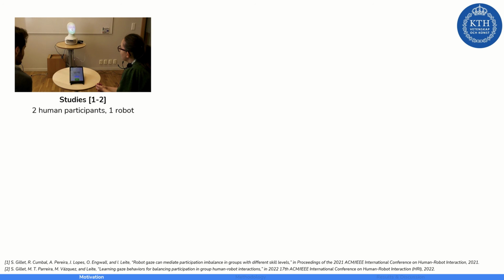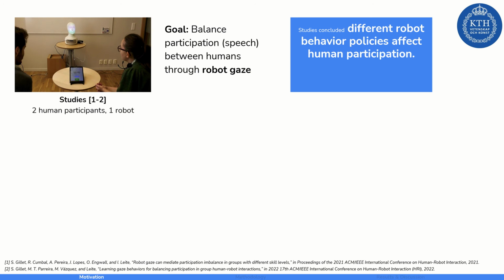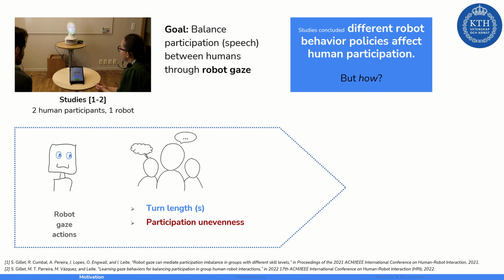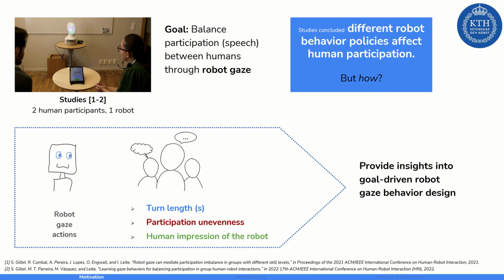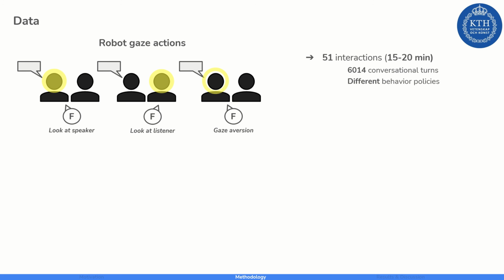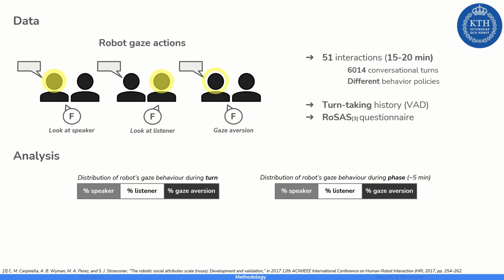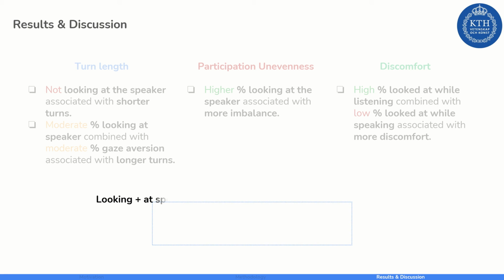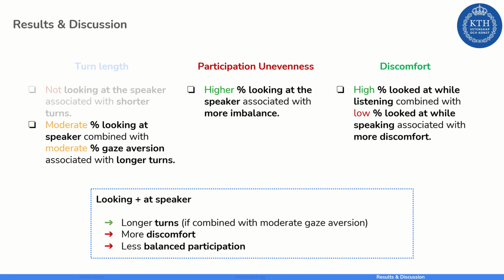Design Implications for Effective Robot Gaze Behavior in Multiparty Interactions (LBR HRI 2022)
Maria Teresa Parreira, Sarah Gillet, Marynel Vázquez, and Iolanda Leite. 2022. Design Implications for Effective Robot Gaze Behaviors in Multiparty Interactions. In Proceedings of the 2022 ACM/IEEE International Conference on Human-Robot Interaction (HRI '22). IEEE Press, 976–980.

Abstract—Human-robot non-verbal communication has been a growing focus of research, as we realize its importance to achieve interaction goals (e.g. modulating turn-taking) and manage human perception of the interaction. Consequently, the development of models for robot non-verbal behavior, such as gaze, should be informed by studies of human reaction and perception to that behavior. Here, we look at data from two studies where two humans interact describing words to a robot. The robot tries to balance participation of the two players through a combination of gaze aversion, looking at the listener and looking at the speaker. We analyze how momentary gaze patterns reflect in the participant’s turn length and perception of the robot, as well as in the participation imbalance. Our findings may be used as recommendations towards crafting robot gaze behaviors in multiparty interactions.